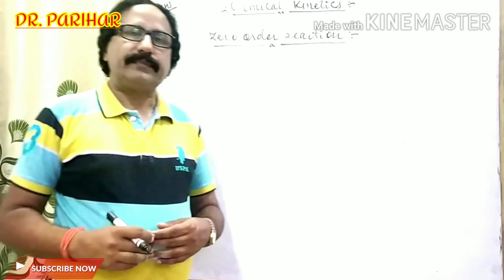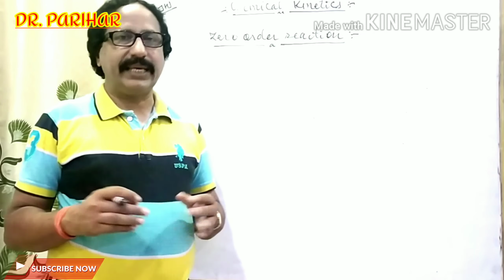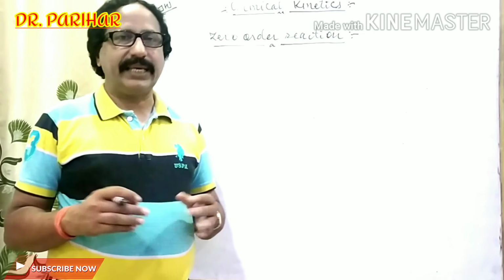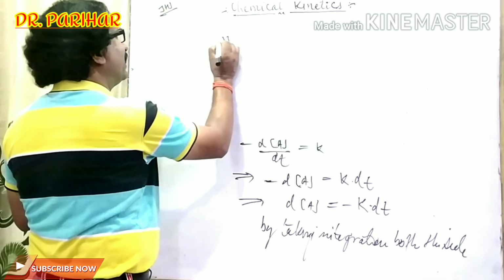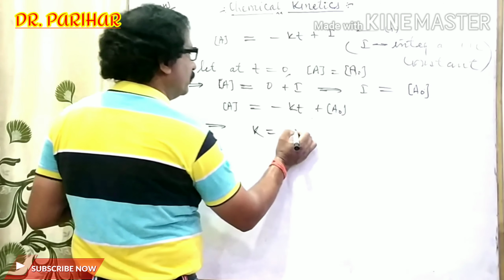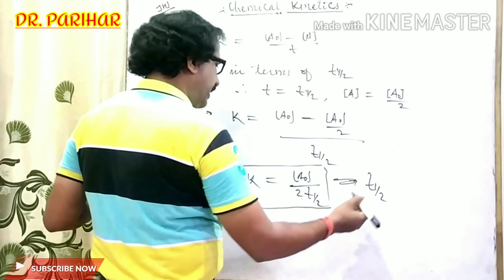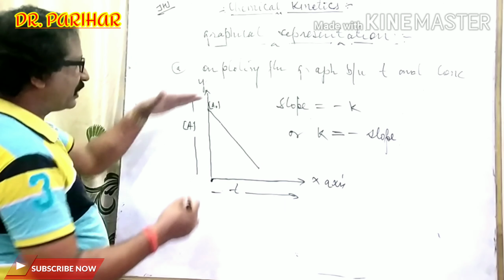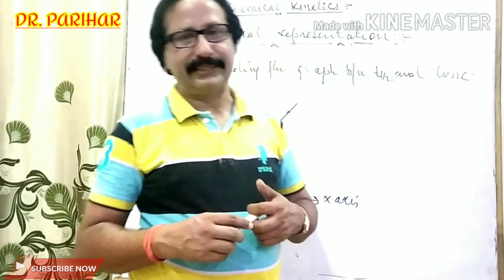ZERO ORDER REACTION | CHEMICAL KINETICS | CLASS-XII